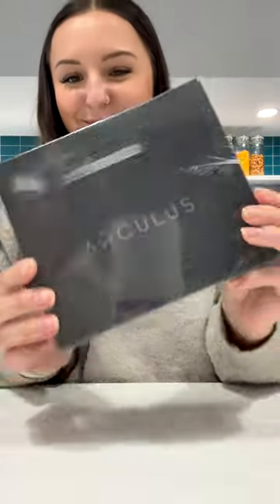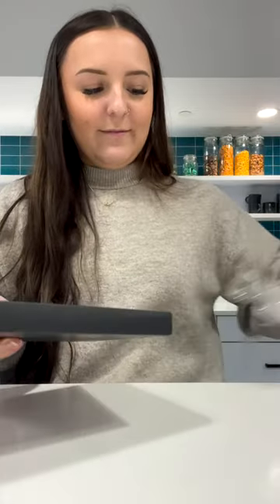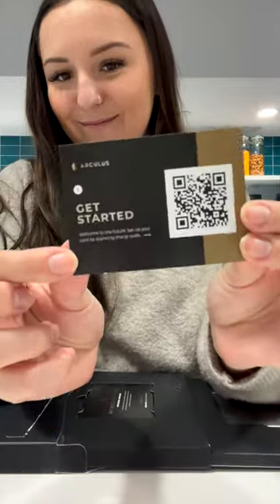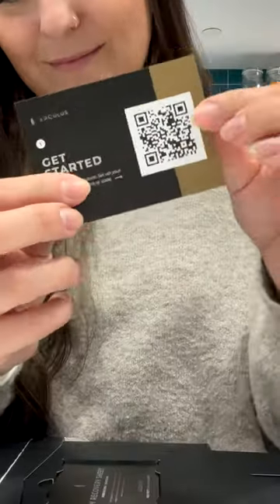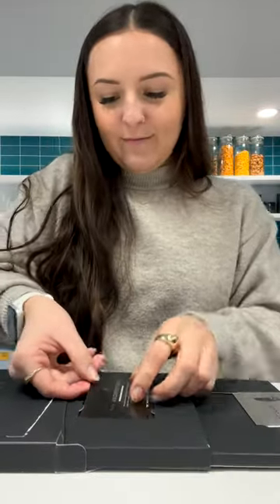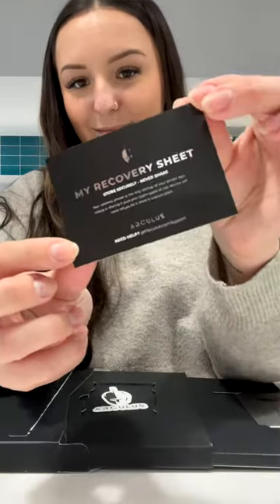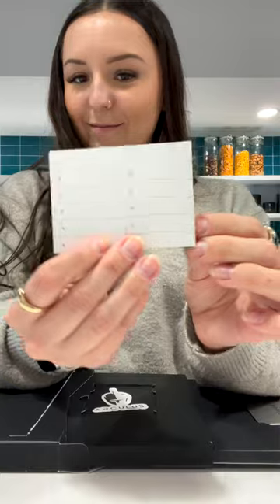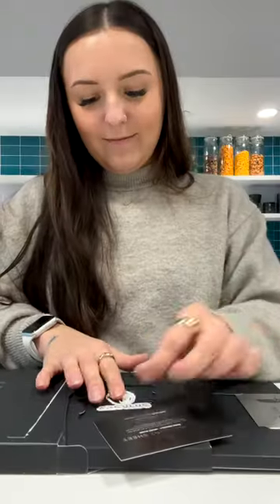Go from a sealed package to secured crypto in minutes with Arculus®.